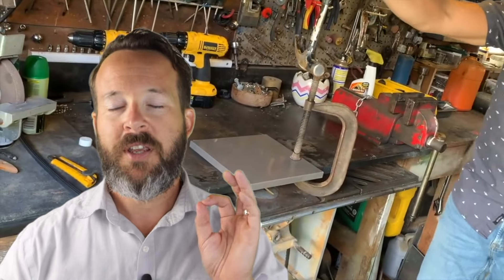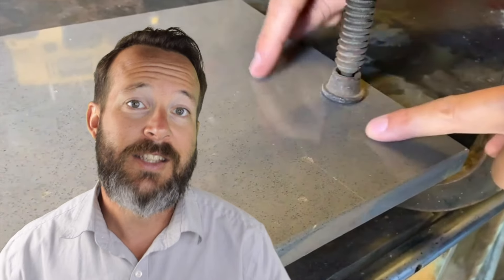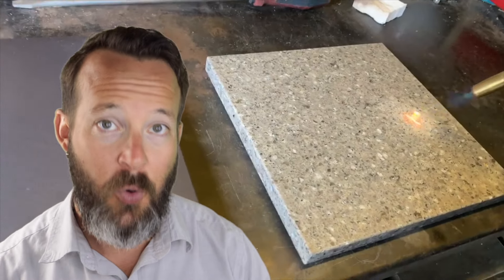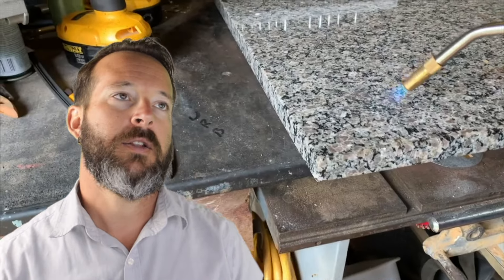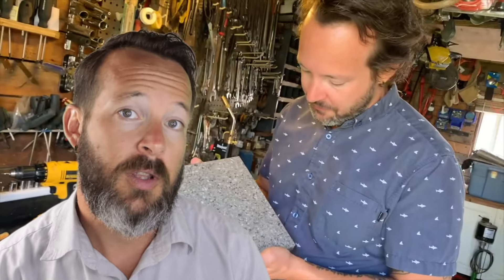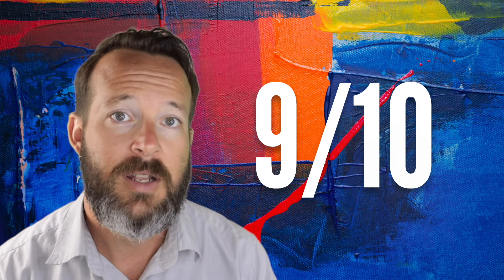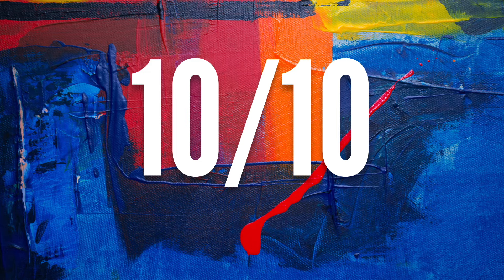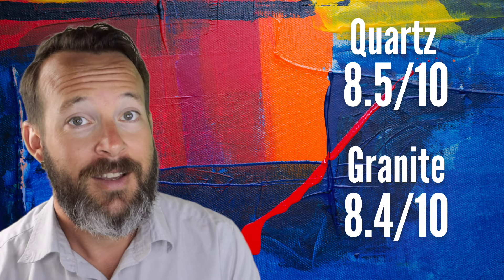Quartz or Granite - Which is the BETTER Countertop?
In this video, I am ranking both quartz and granite countertop to see which one out performs the other.  Spoiler alert, they are both pretty good options.

If you are thinking about buying countertop in the near future, and these two options are on your list, this is the video for you.